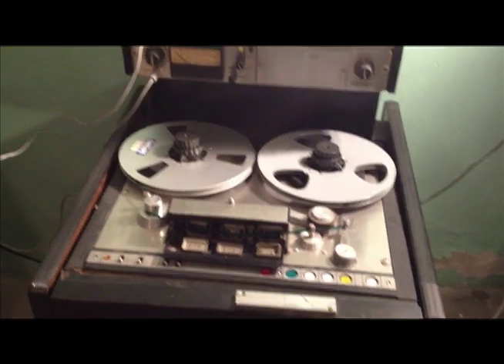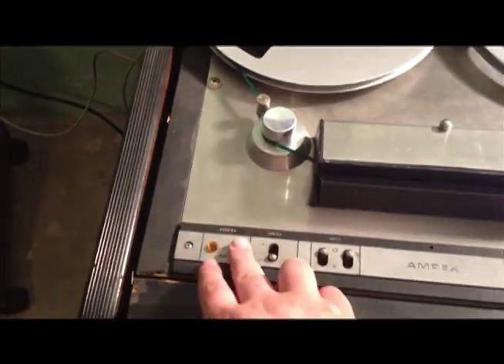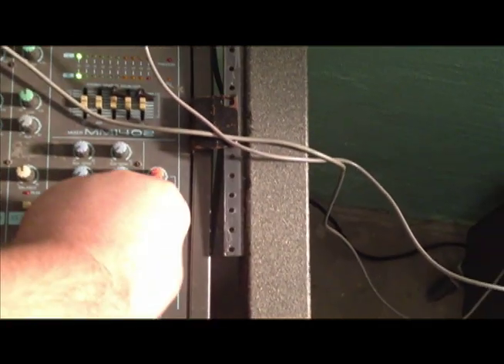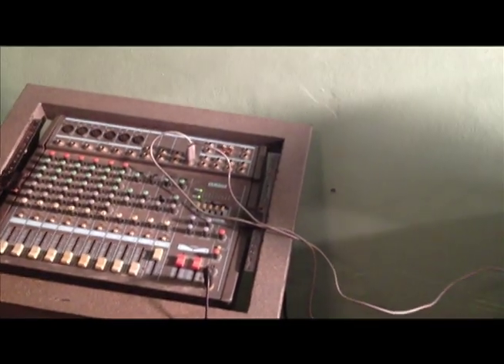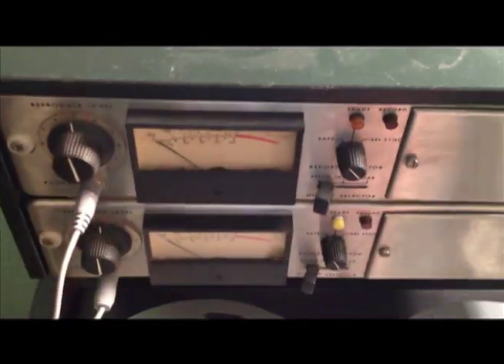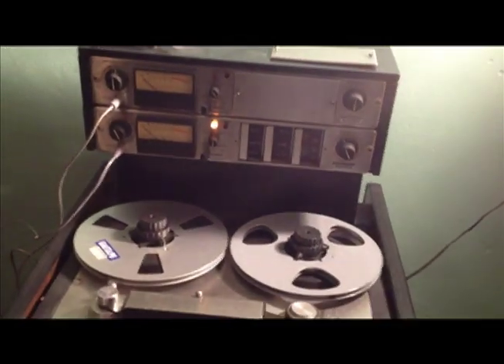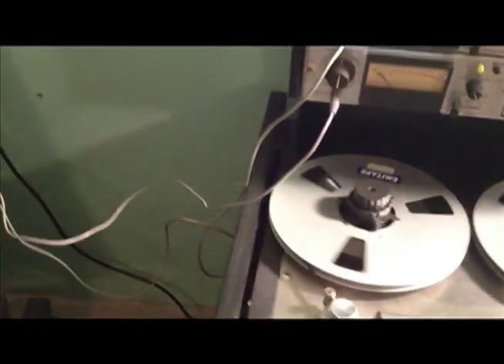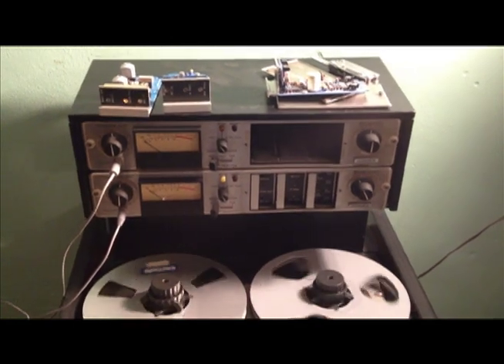Ampex 440B-2 with Servo Motor: First Power Up!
One of the 3 machines I got last week sees power for the first time.